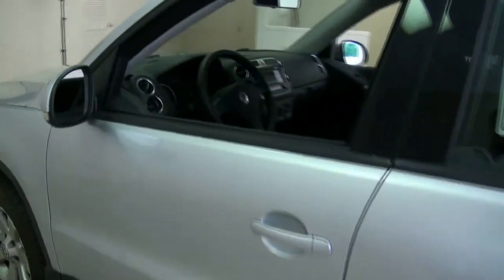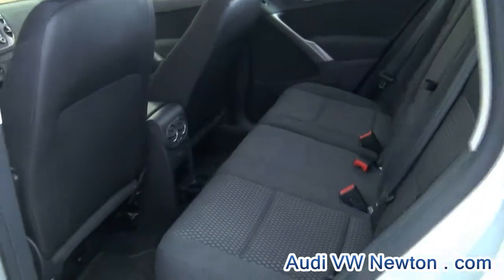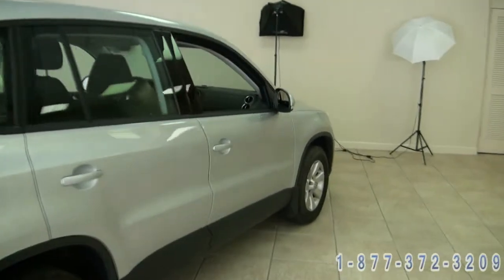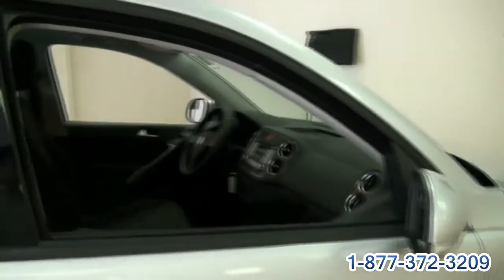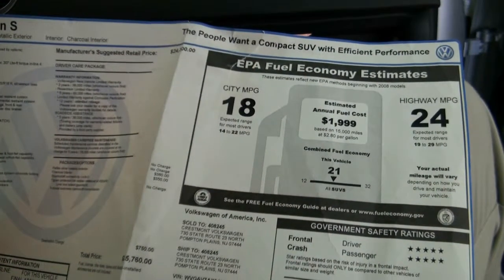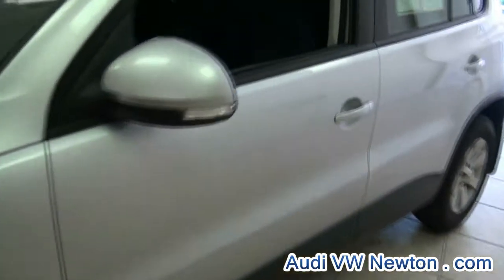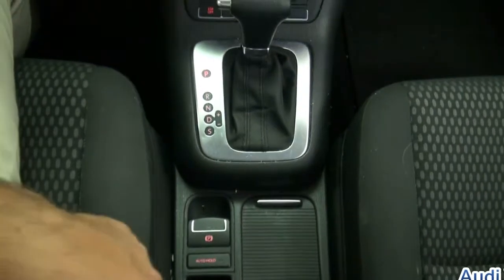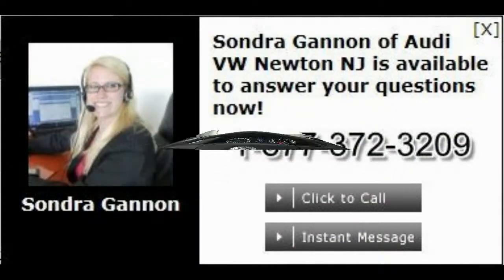2010 Volkswagen Tiguan 2.0T